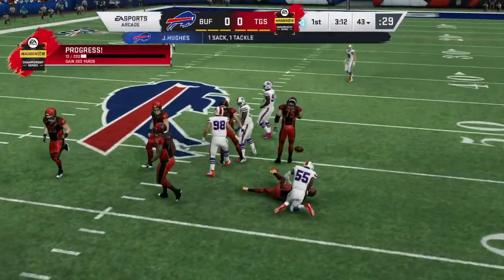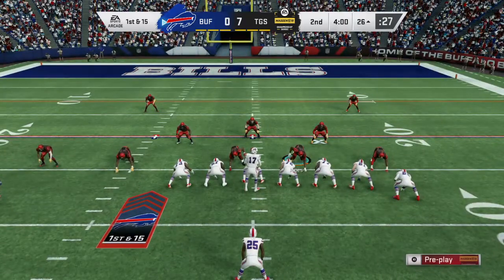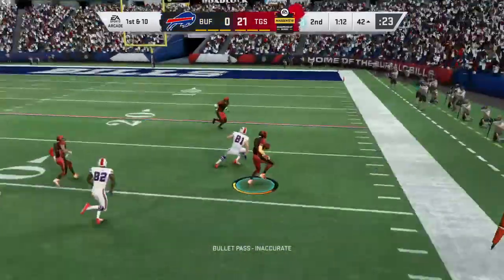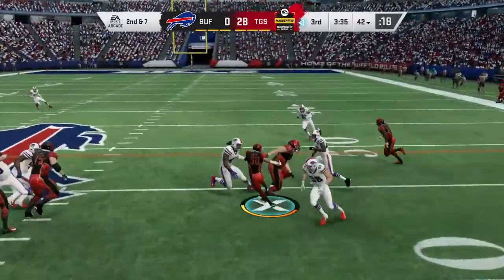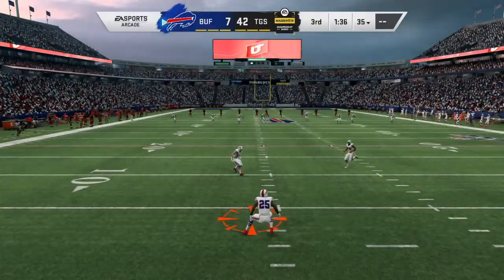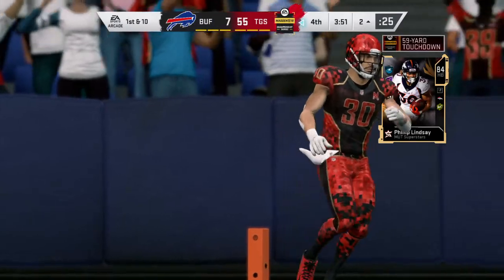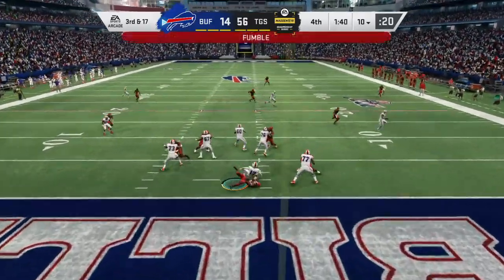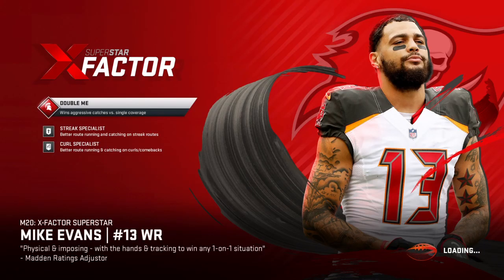Madden NFL 20 PHILLIP LINDSAY A BEAST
Lindsay 200 yards 5 tds